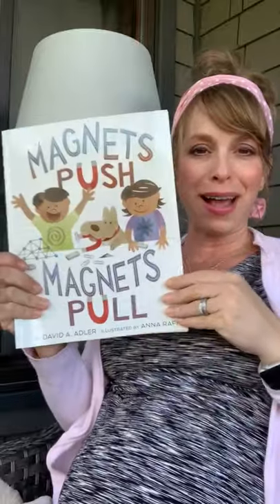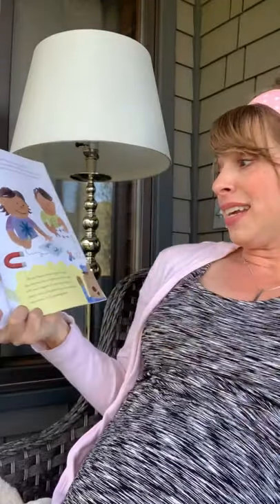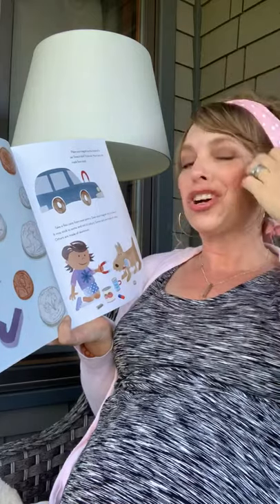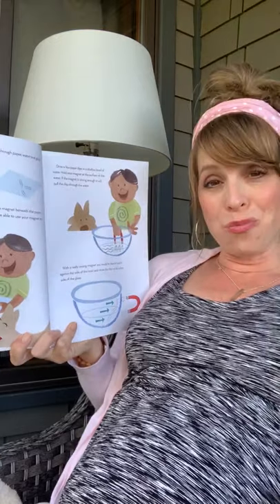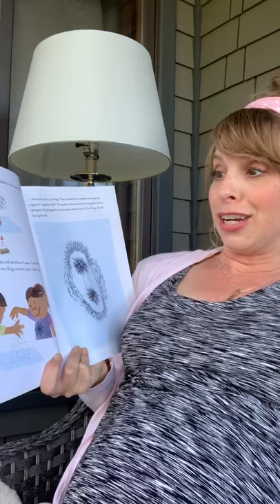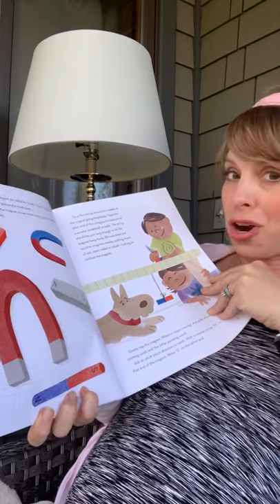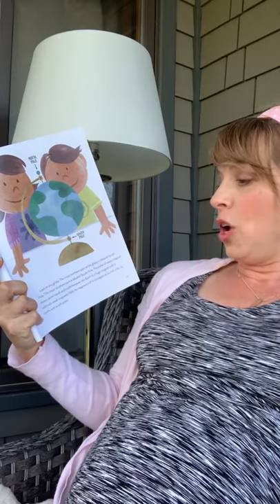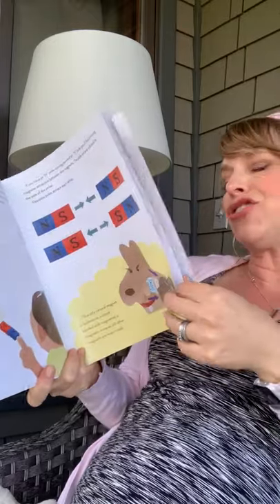Magnets Push Magnets Pull Read Aloud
I hope you enjoy another story on magnets read for you by Mrs. Williams.